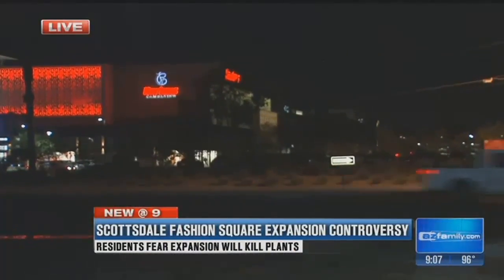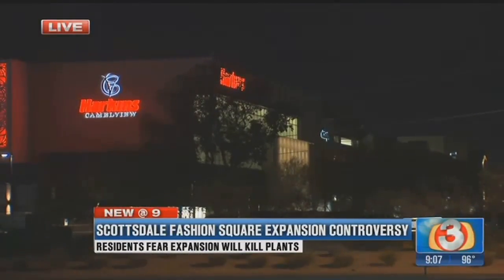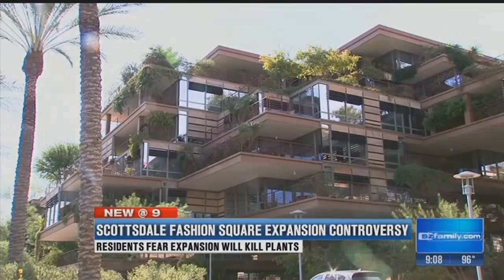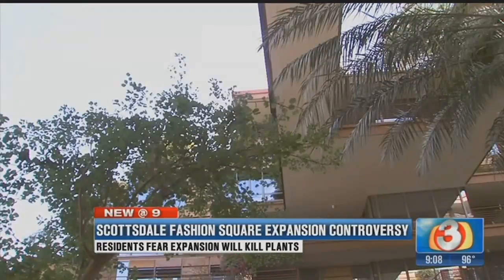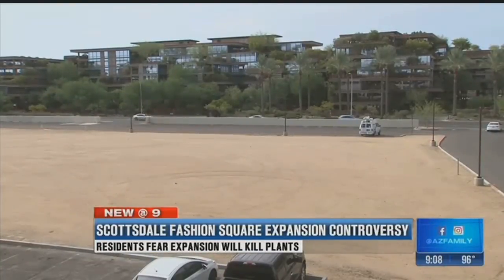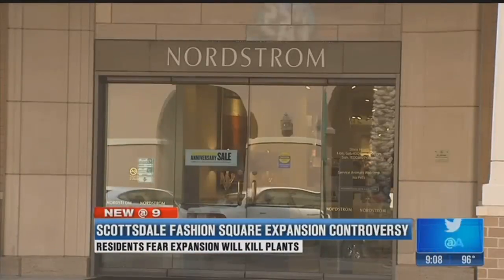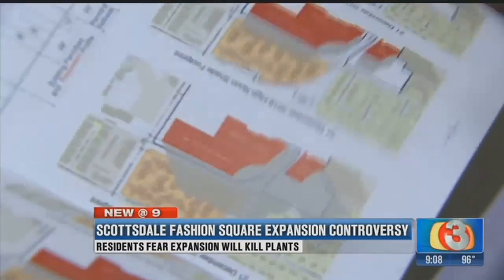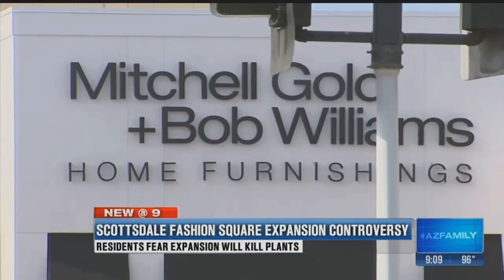Residents submit signatures opposing Scottsdale Fashion Square expansion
With more than 12 million visitors a year, Scottsdale Fashion Square is among the 25 busiest malls in America. (July 14, 2017)